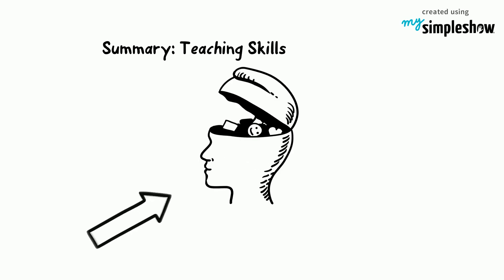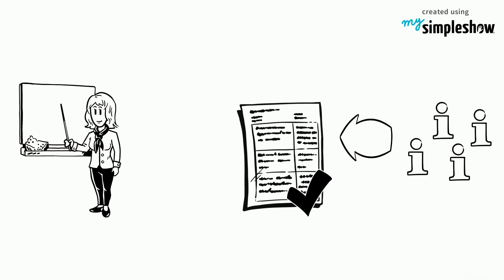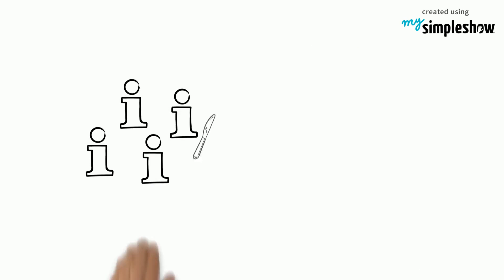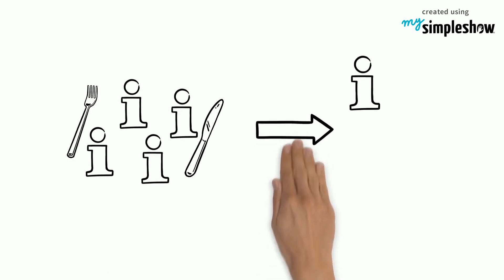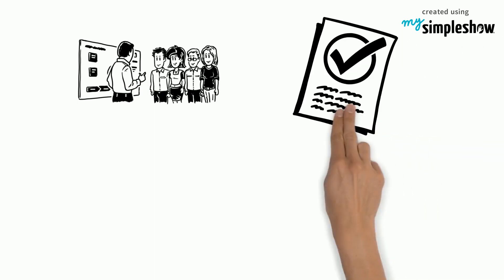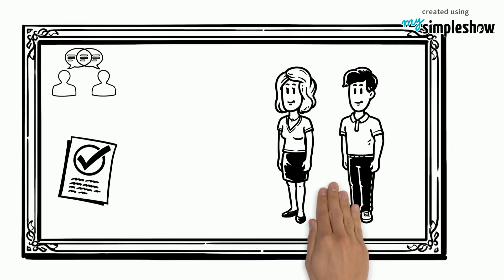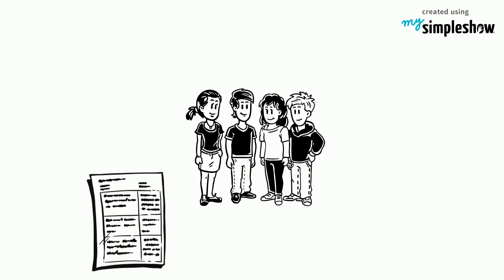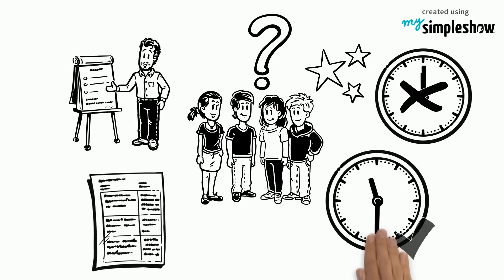Summary Teaching Skills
Let's summarize the content of this unit in a short video.

As a teacher, you need to develop a good course concept. First, you need to know the content you want to teach your learners. Once that is known, set reachable learning objectives.

Then, chunk the content into digestible topics. Rather make them too short than too long. Each theoretical topic should be followed by a practical task or a hands-on learning activity.

Following, the learners either have to receive feedback or be assessed for their learning activity.

Both options can be done by their peers. In this case, you have to prepare guiding criteria or questions. Also, you should review this process to make sure that everything was done correctly.

End each theoretical input and learning activity with a summary. For the following sessions, we recommend that you always start by reviewing the theoretical input of the previous session. This will help your learners to connect the topics.

In all this, make sure that your approach is learner-centred. If anything is unclear, you have to clarify it. Therefore, please don't plan too strict and leave some buffer time.

This cycle of review, input, learning activity, feedback or assessment, and summary can be repeated several times.

You will find suggestions for different ways of giving input and formats of learning activity in this unit.